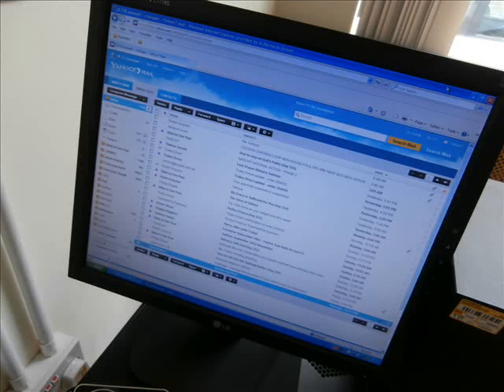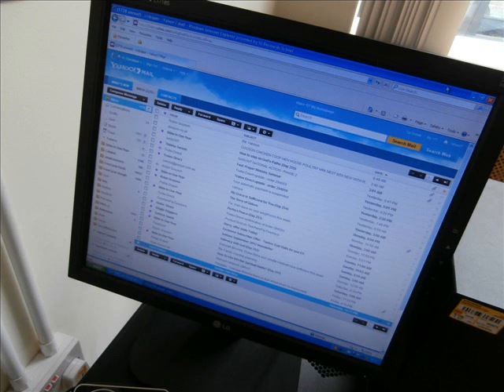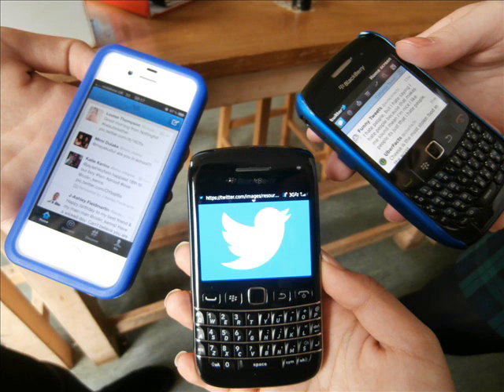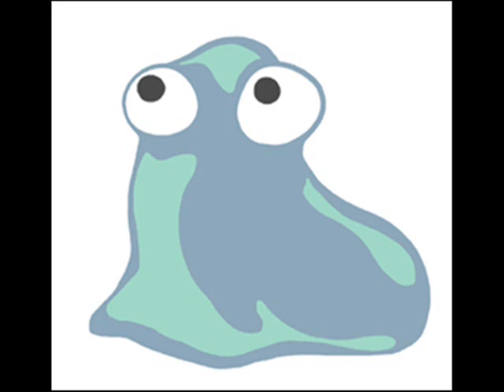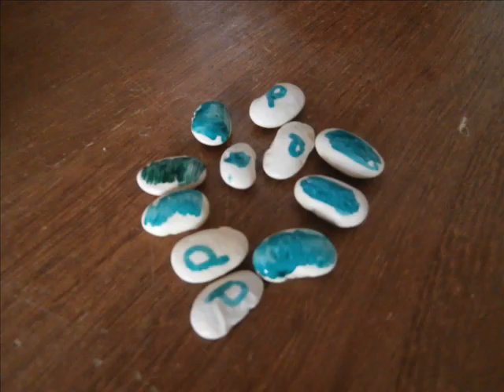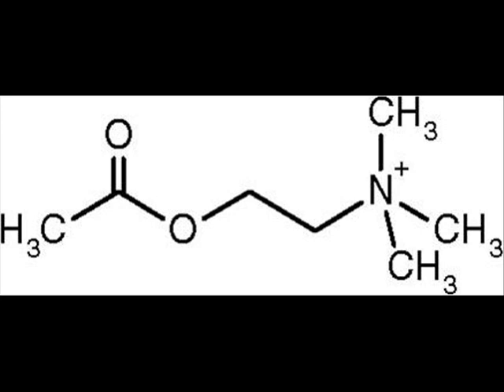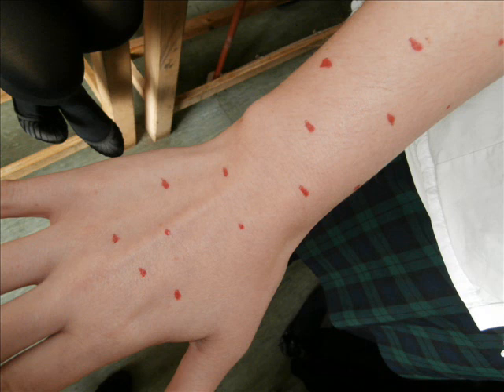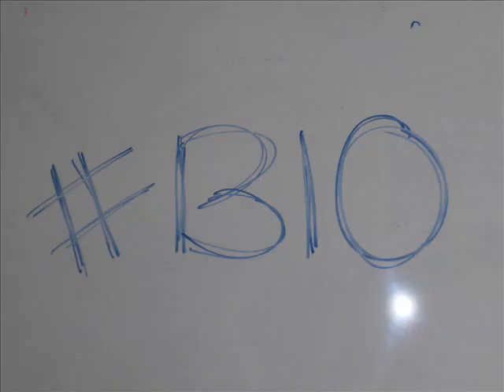Biology Nerve Endings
Year 13 Biology class made a video about synapses